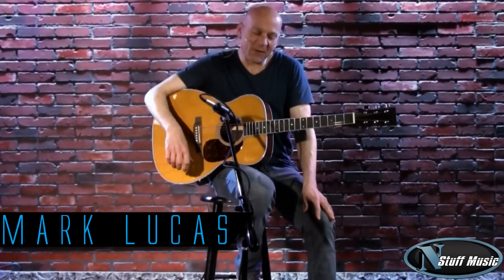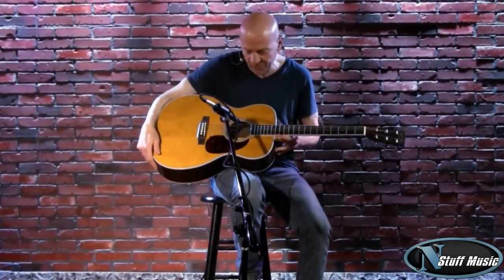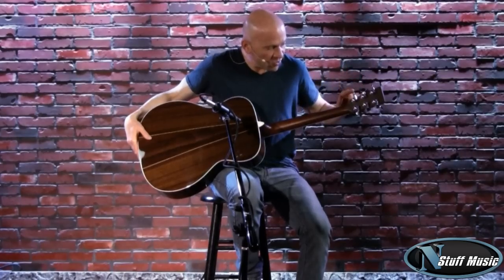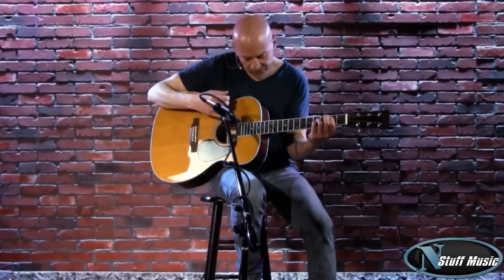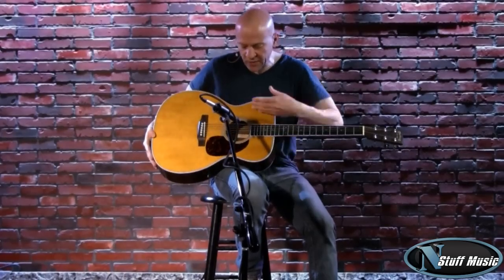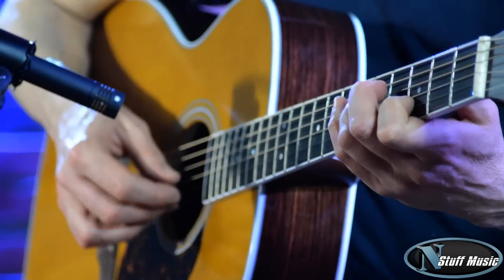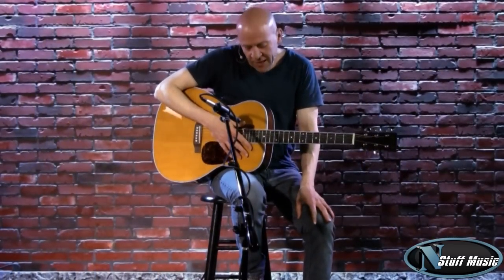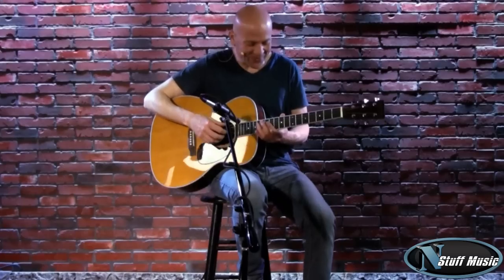Martin M-36 Acoustic Guitar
Modern styling with a slim body depth and a three-piece back, the M-36 has solid East Indian rosewood back and sides, a Sitka spruce top, polished gloss finish and a hand-fit dovetail neck joint, making it very comfortable to play.

Martin M-36 Acoustic Guitar Specifications:
Model: M-36
Construction: Mahogany Blocks/Dovetail Neck Joint
Body Size: M (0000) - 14 Fret
Top: Solid Sitka Spruce
Rosette: Style 28
Top Bracing Pattern: Standard ''X'' Scalloped, Forward Shifted
Top Braces: Solid Sitka Spruce 5/16''
Back Material: Solid East Indian Rosewood
Back Purfling: Style 35
Side Material: Solid East Indian Rosewood
Endpiece: White Boltaron
Endpiece Inlay: Black/White Boltaron
Binding: White Boltaron
Top Inlay Style: Multiple Black/White Boltaron
Side Inlay: Multiple Black/White Boltaron
Back Inlay: Black/White Boltaron
Neck Material: Select Hardwood
Neck Shape: Low Profile
Nut Material: Bone
Headstock: Solid/Square Taper
Headplate: Solid East Indian Rosewood /Raised Gold Foil
Heelcap: White Boltaron with Multiple Black/White Boltaron Inlay
Fingerboard Material: Solid Black Ebony
Scale Length: 25.4''
Number of Frets Clear: 14
Number of Frets Total: 20
Fingerboard Width at Nut: 1-11/16''
Fingerboard Width at 12th Fret: 2-1/8''
Fingerboard Position Inlays: Style 38 - Mother Of Pearl
Fingerboard Binding: White Boltaron
Finish Back & Sides: Polished Gloss
Finish Top: Polished Gloss w/ Vintage Toner
Finish Neck: Satin
Bridge Material: Solid East Indian Rosewood
Bridge Style: Belly
Bridge String Spacing: 2-1/8''
Saddle: 16'' Radius/Compensated/Bone
Tuning Machines: Chrome Enclosed w/ Large Buttons
Recommended Strings: Martin SP Lifespan Phosphor Bronze Light Gauge (MSP7100)
Bridge & End Pins: White w/ Black Dots
Pickguard: Delmar Tortoise Color - Beveled & Polished
Case: 570 Geib style
Interior Label: none
Electronics: Optional
Other Options: Available left-handed at no additional charge .

468 Freeport Road
Pittsburgh PA 15238